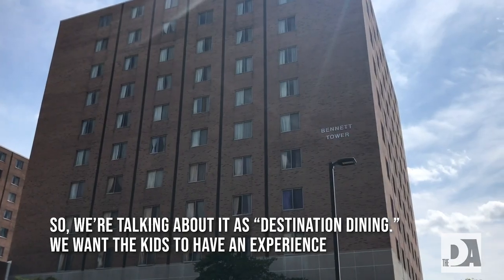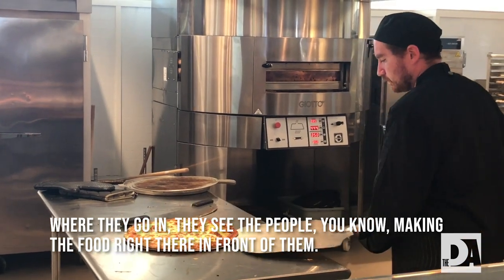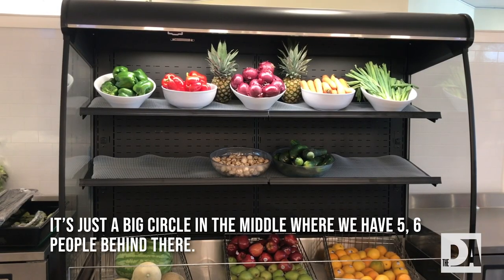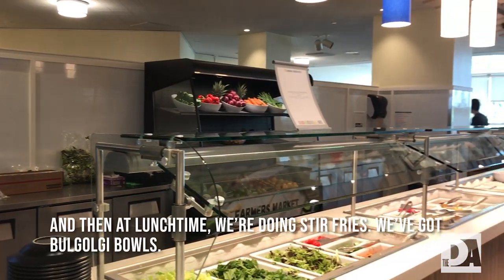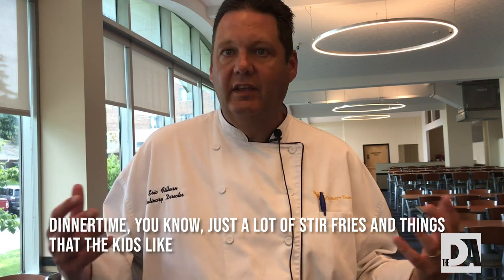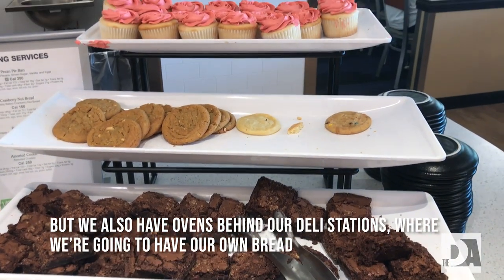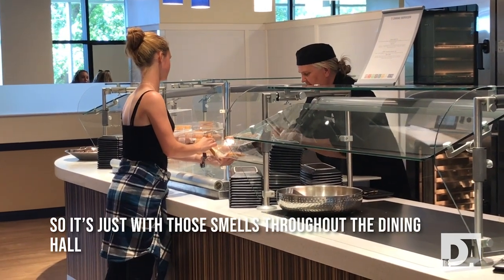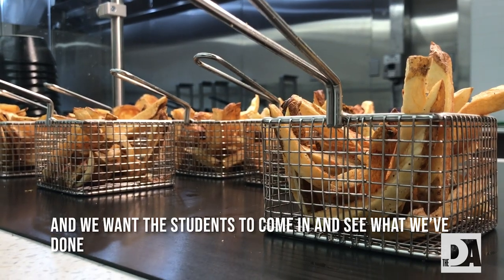Cafe Evansdale Post-Renovation Preview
Students returned to campus to find a completely updated Cafe Evansdale in the Towers complex. Here's a look at what students can expect from these changes.

Video by Kayla Gagnon